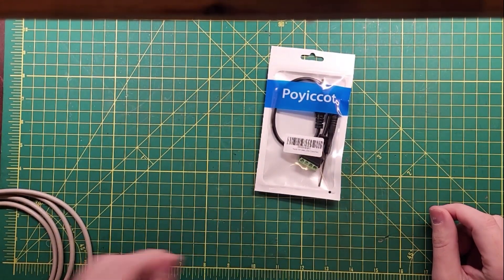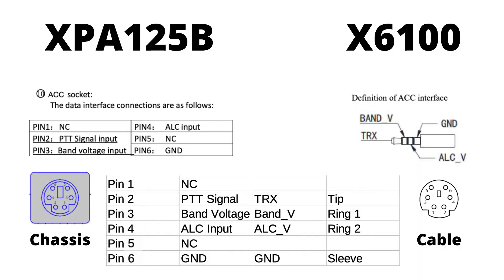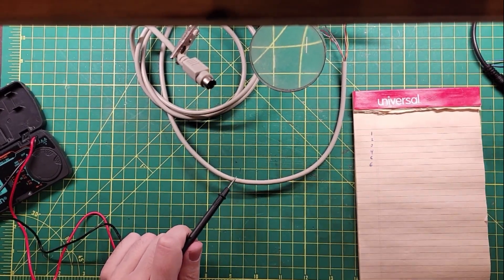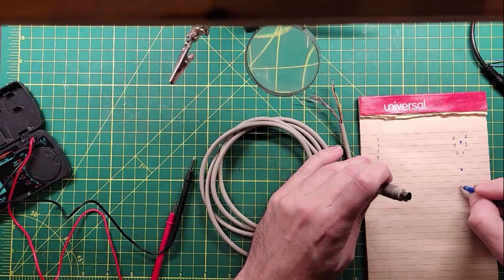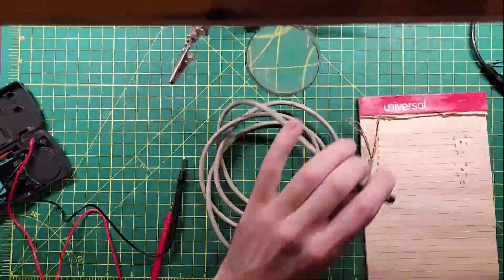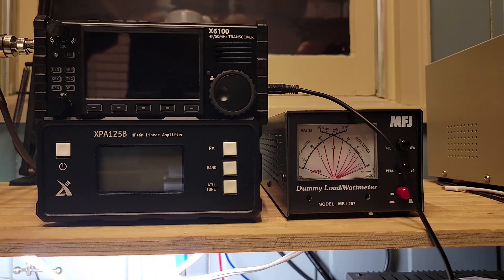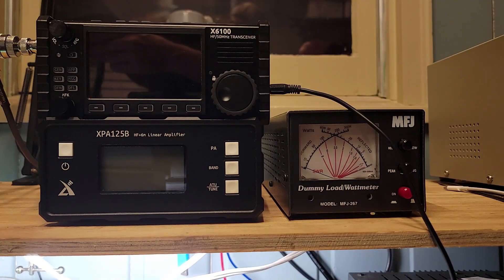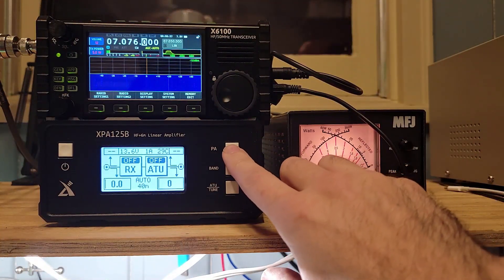Custom X6100 L4001 Amp Cable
Xiegu XPA125B + X6100 Radio with a custom cable - make sure you dress up any loose wires and get you 100watts out of this QRP account.  Works as good as a pre-made L4001 cable

🛒 TRRS Cable
🛒 6-Pin DIN Cable